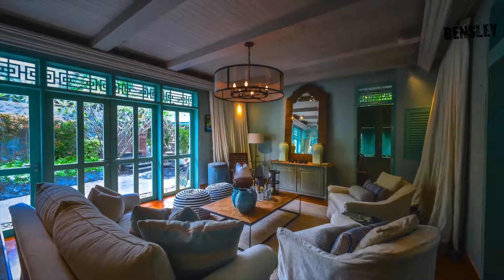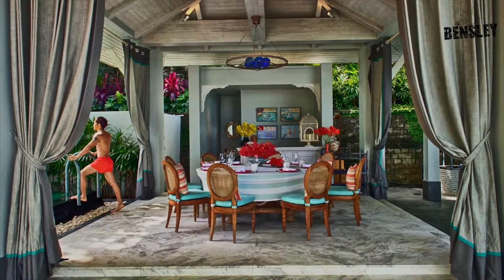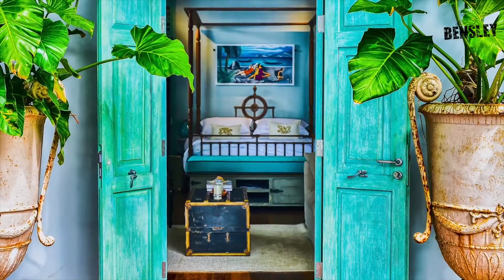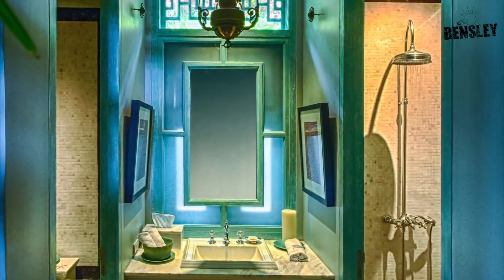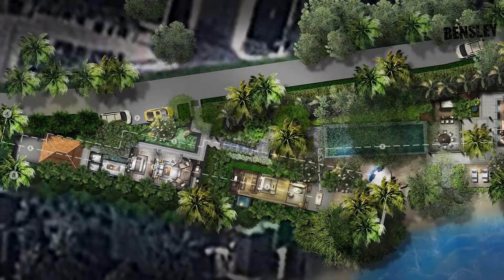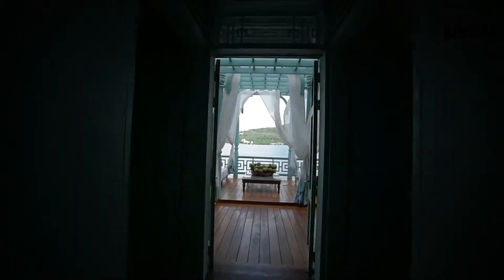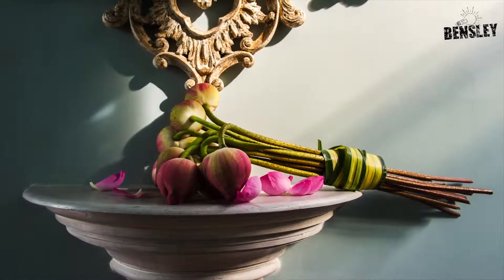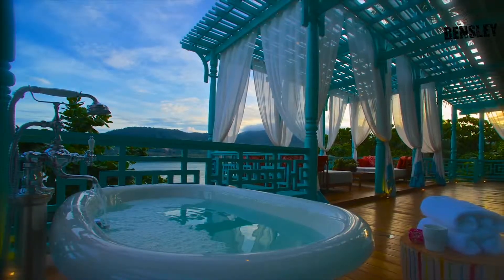DC Beach House, THE BEST BEACH HOUSE IN PHUKET